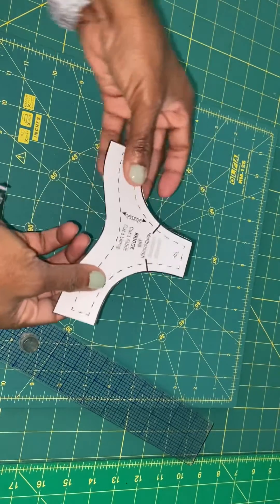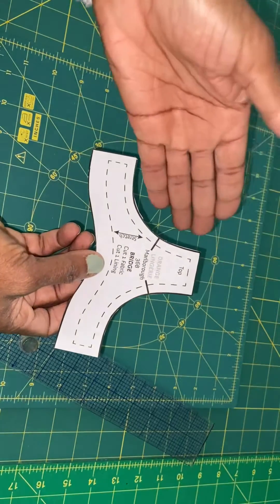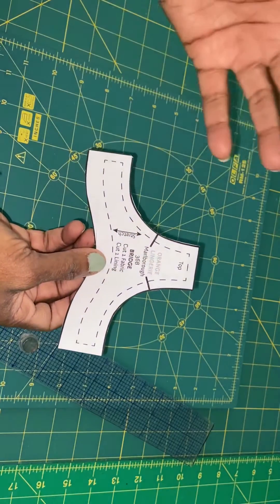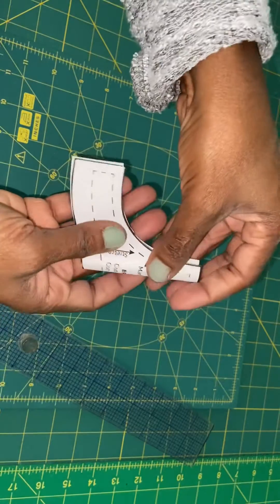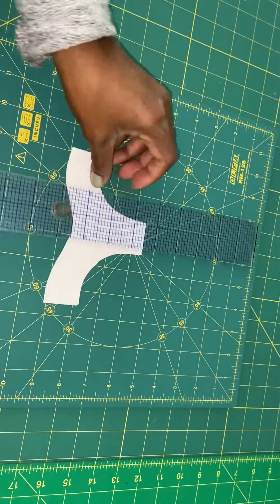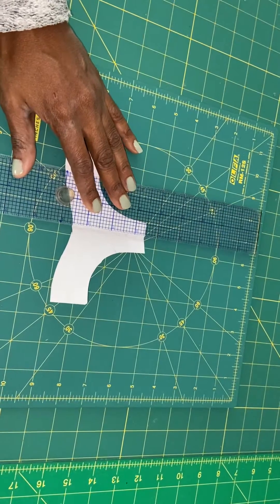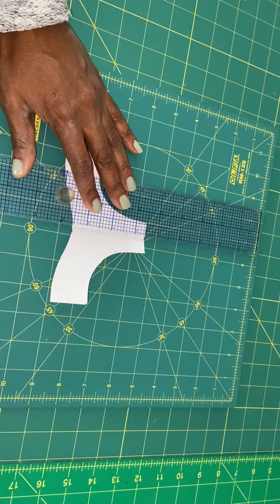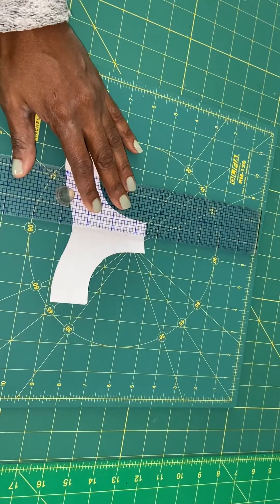BRA PATTERN ADJUSTMENT: Making the bridge narrow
Narrow the bridge pattern piece to allow band to lay flat on chest when breast tissue is very close set